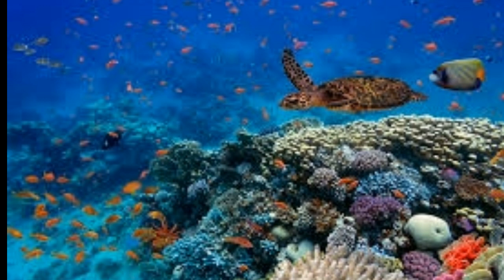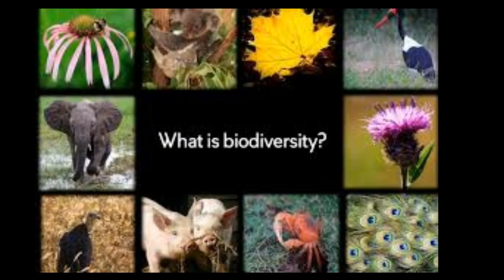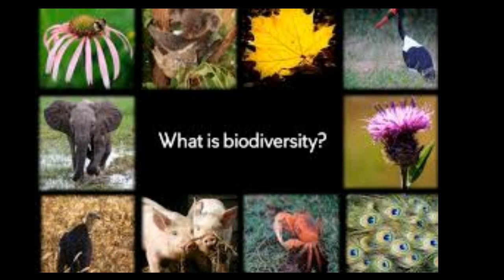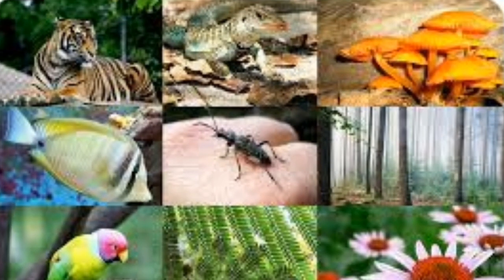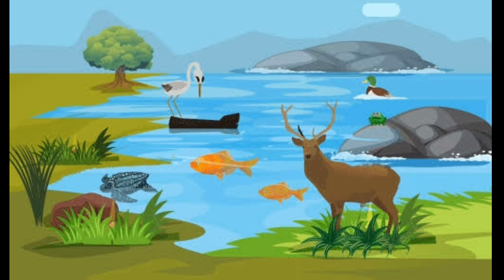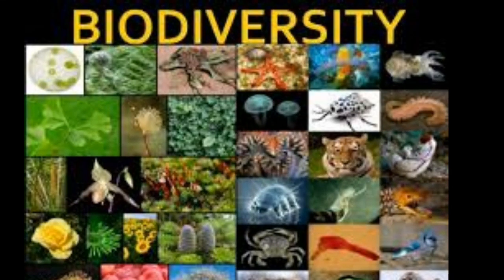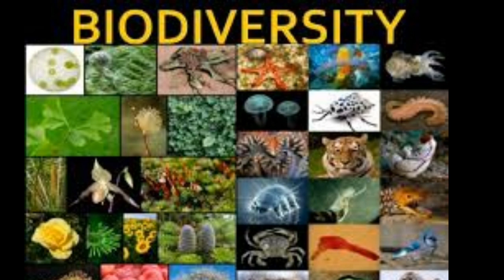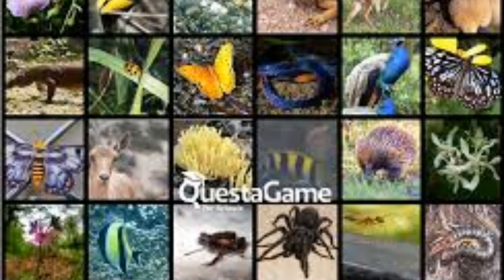BIODIVERSITY FULL INFORMATION IN SHORT.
Hello students you will found all the

 important thing related to the topic biology

 here  and in short period of time. which will

 help you in gaining the concise knowledge

 of the topic.

So today's to topic is biodiversity.

And I hope that you all will understand

this topics .

 video in short period of time and full

 information.

#Inspire with anushka##
#Full knowledge of biodiversity ##